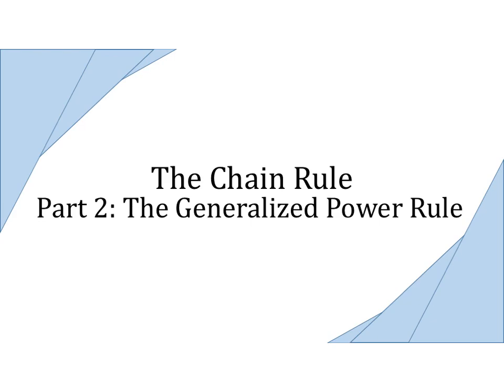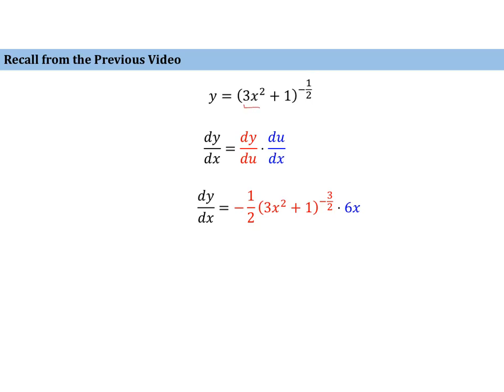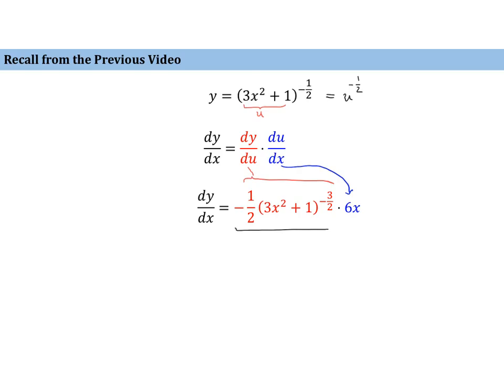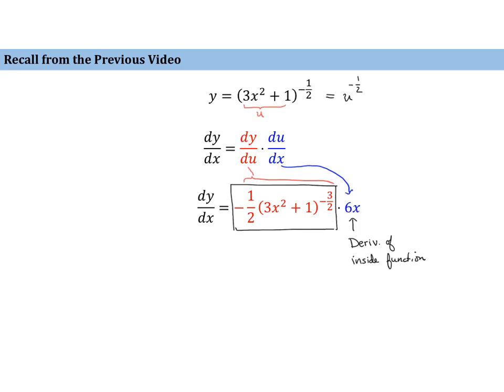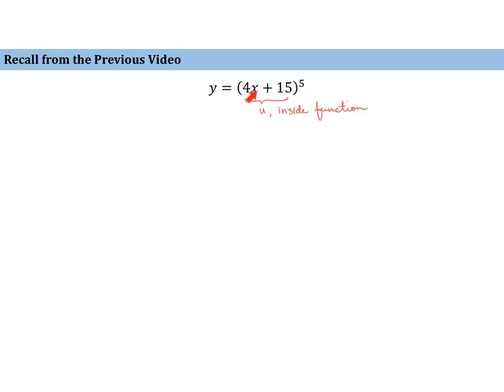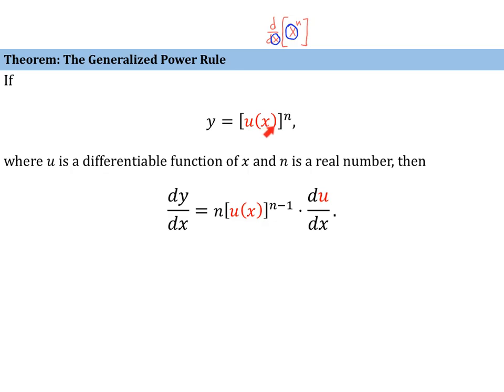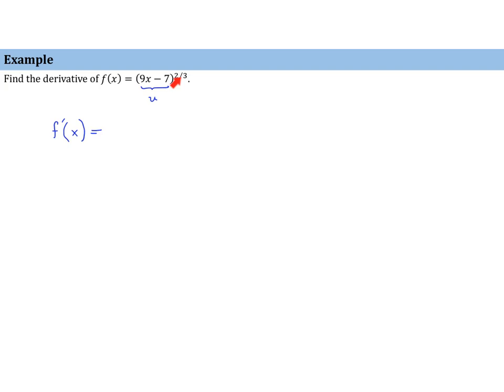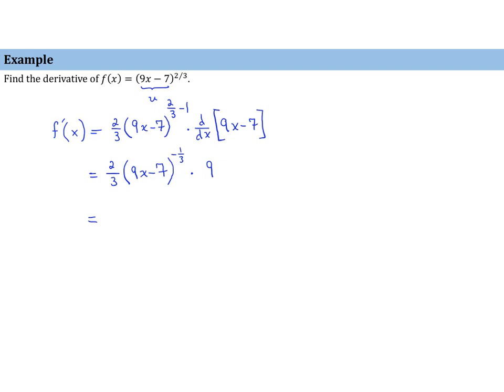3.4 The Chain Rule, Part 2